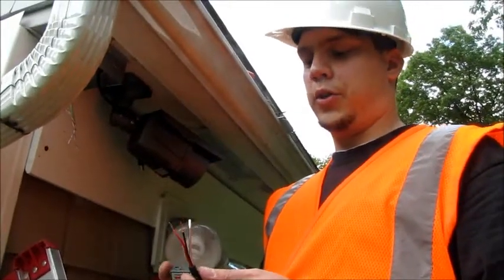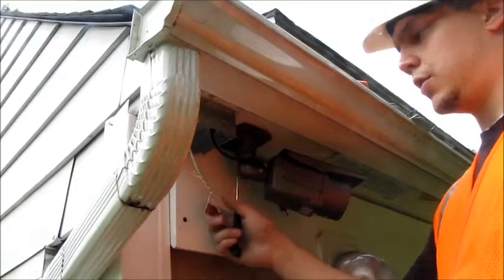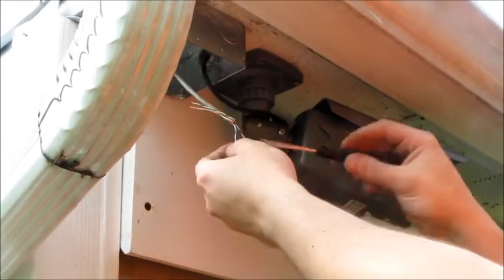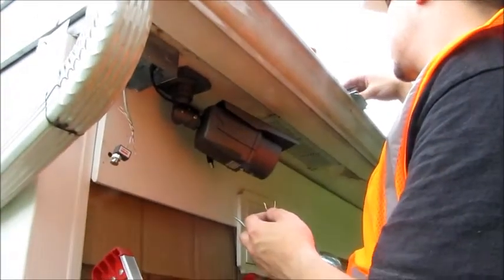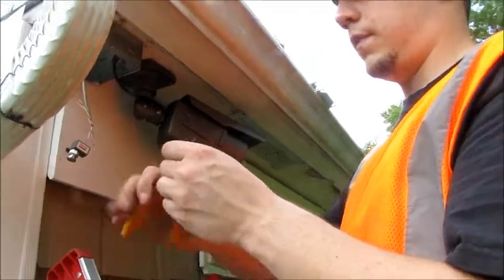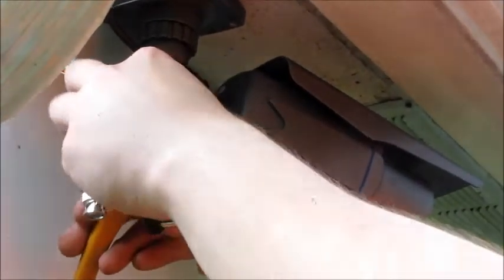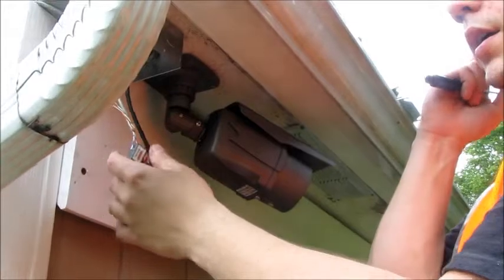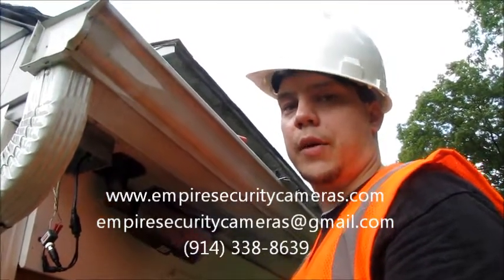Cat 5 Video Balun